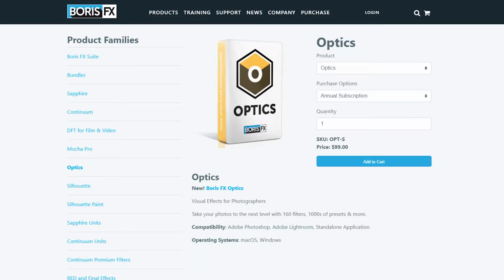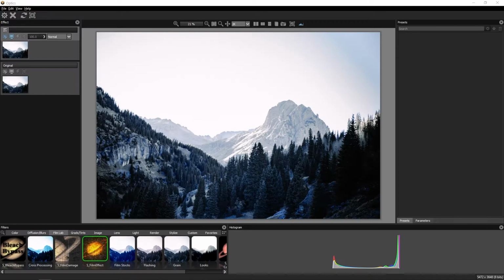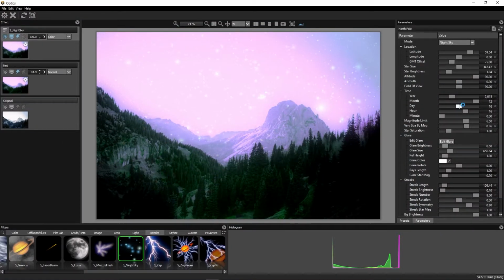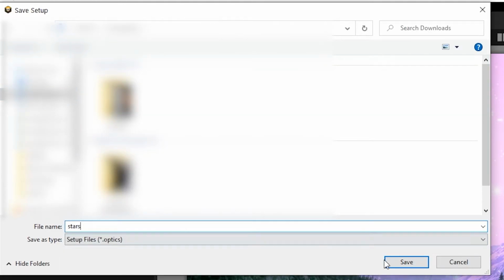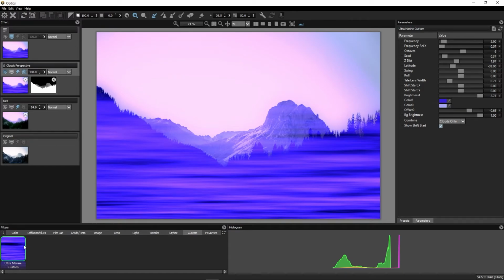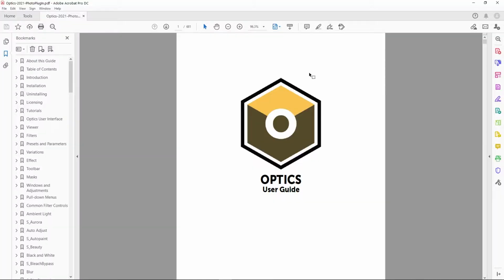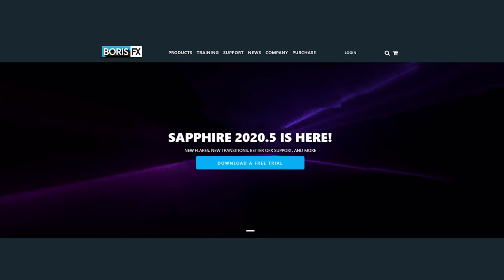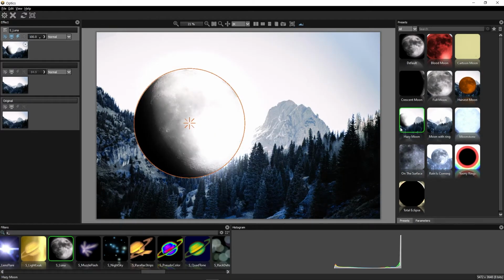Boris FX Optics Review | Advanced Filters Plugin for Lightroom & Photoshop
Boris FX is the maker of many powerful creative tools used by professional editors. You may be familiar with Sapphire or Mocha Pro, but today we’re doing a deep dive into Optics, a Photoshop and Lightroom tool used for lighting effects and color grades, and more. It also comes as a standalone program. Boris FX Optics features 160 filters and thousands of presets, giving you an absolute ton of options.

MORE STUFF TO WATCH AND VIEW!

Further reading and resources for video editors.

How to Build a 4K Video Editing PC on a Budget in 2020

Check out the free LUTs packs we have available!!

Follow FilterGrade!